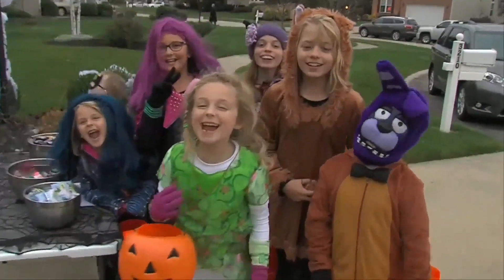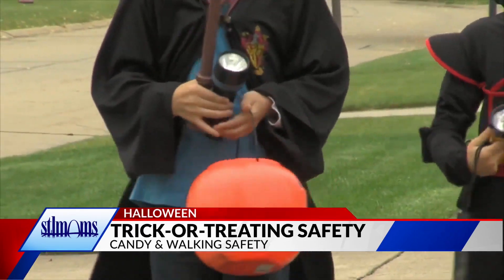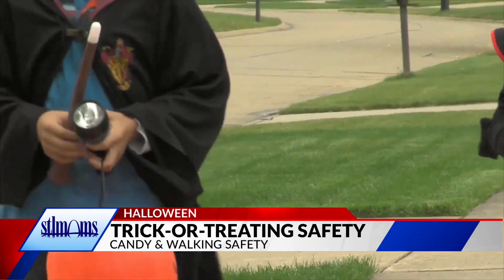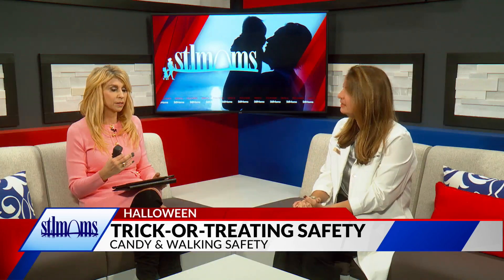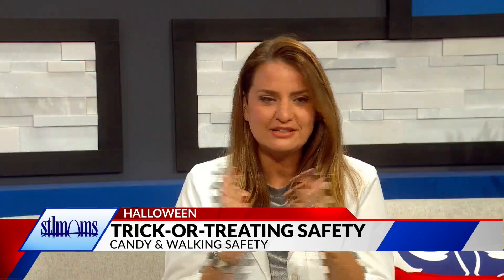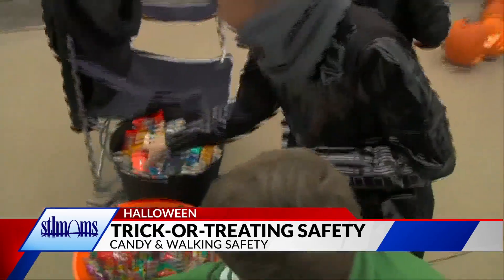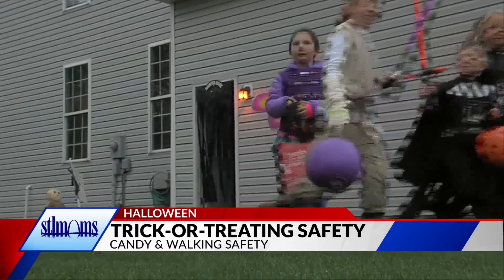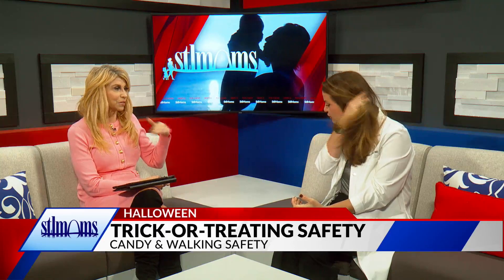Trick-or-Treating Safety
Washington University's Emergency Medicine Physician at St. Louis Children's Hospital, Dr. Lindsay Clukies, joins the show to talk about how to keep children safe when walking and grabbing candy on Halloween